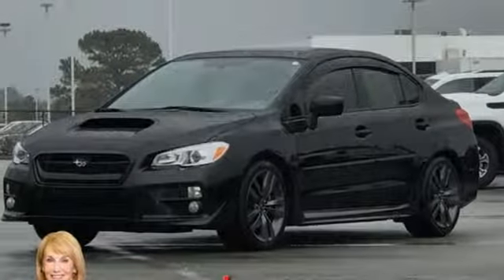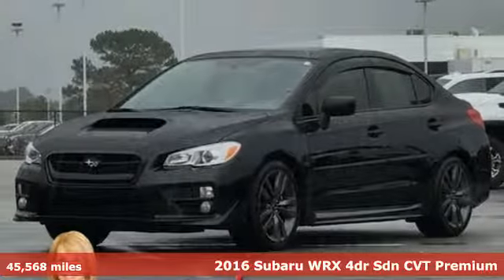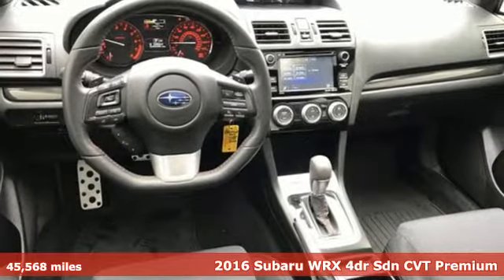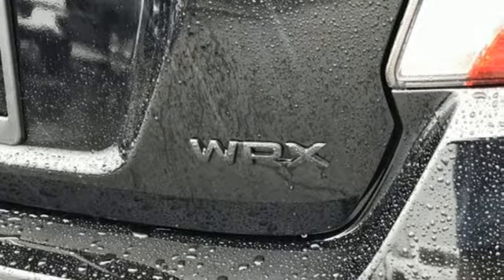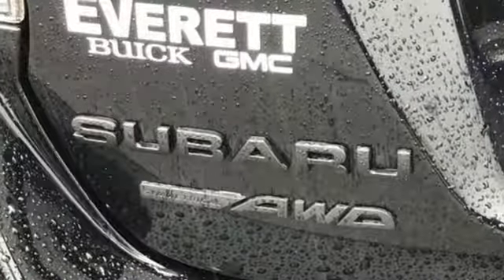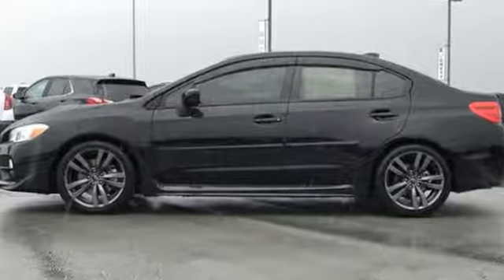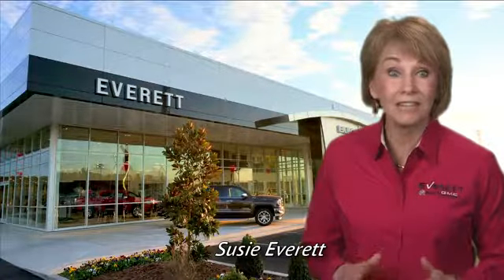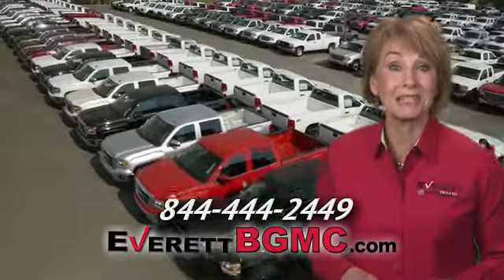Used 2016 Subaru WRX Benton AR Bryant, AR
Year: 2016
Make: Subaru
Model: WRX
Trim: Premium
Engine: 4 Cyl. 2.0 L
Transmission: Variable
Color: Crystal Black Silica
Interior: Carbon Black
Mileage: 45568
Stock #: G8812408
VIN: JF1VA1E64G8812408
P 2.0L DOHC Intercooled Turbocharged DISCOVER THE DIFFERENCE!

Address:
21099 Interstate 30